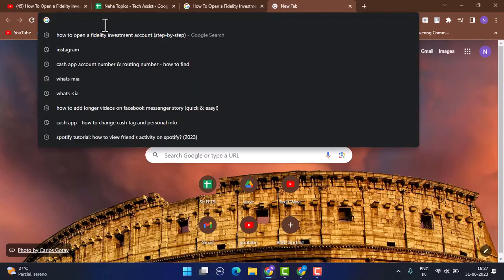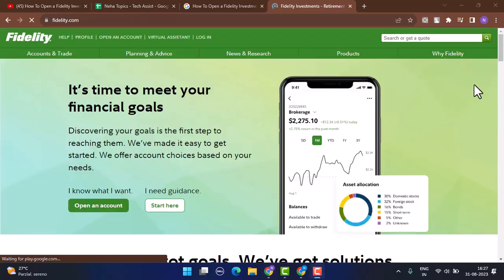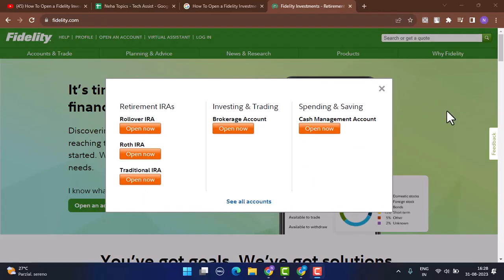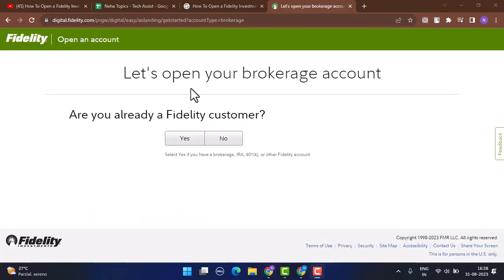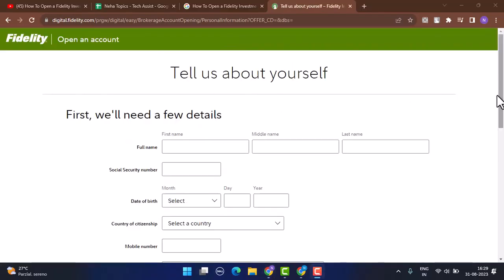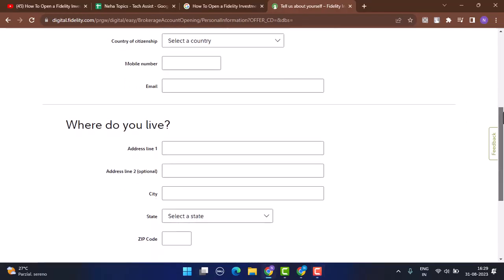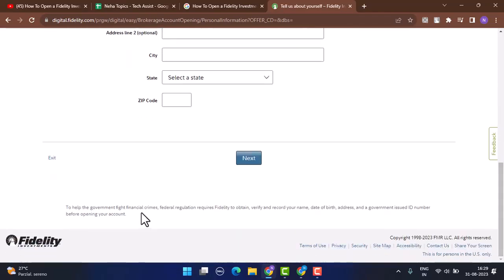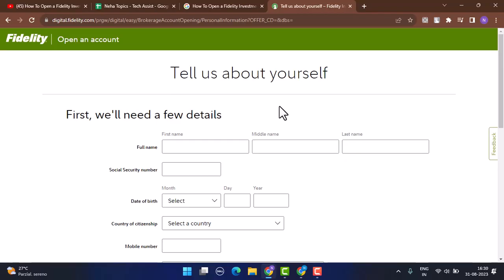How to Open a Fidelity Investment Account — Step by Step Guide 2026 - Here's How You Can Do It //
Want to know how to  How to Start Investing with Fidelity — Account Creation Guide 2026       but don’t know how? 🤔
This quick video will show you how to How to Open a Fidelity Brokerage Account Online Quickly 2026      step by step.

In this video, you’ll learn:Step by Step Guide to Creating a Fidelity Investment Account 2026

How to How to Sign Up for Fidelity Brokerage Account on Mobile & PC 2026

How to Fidelity Investment Account Registration — Easy Setup Guide 2026

How to How to Open & Fund Your Fidelity Brokerage Account 2026

Timestamps:
00:00 – How to start [TOPIC]
00:00 – How to [STEP 1]
00:00 – How to [STEP 2]
00:00 – How to finish [TASK]